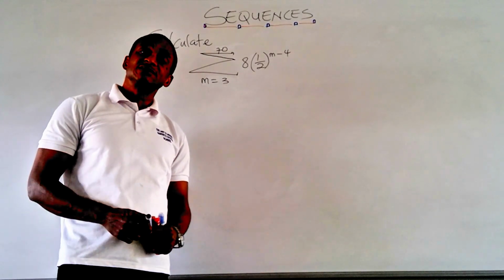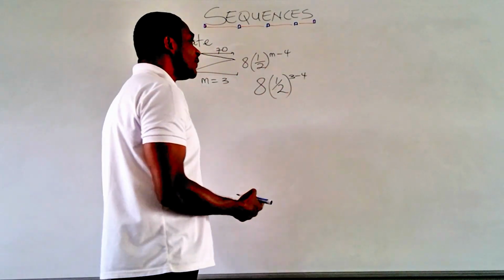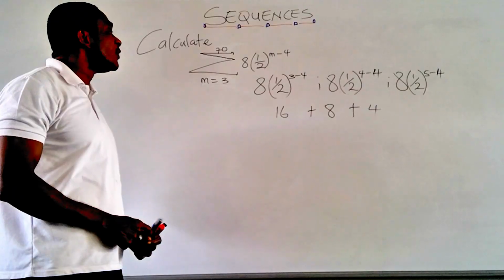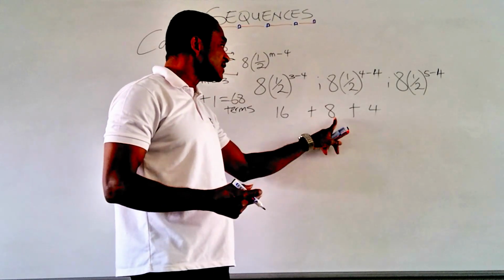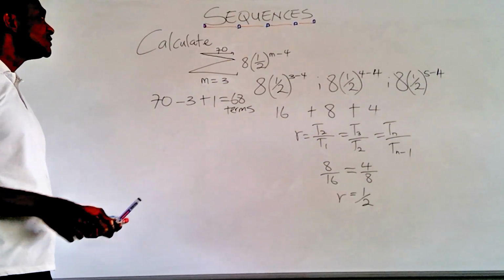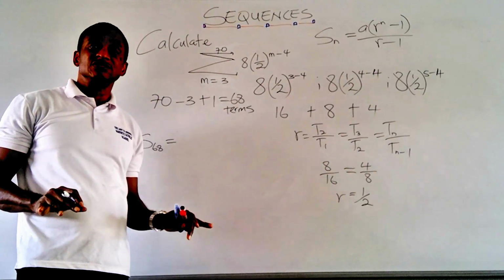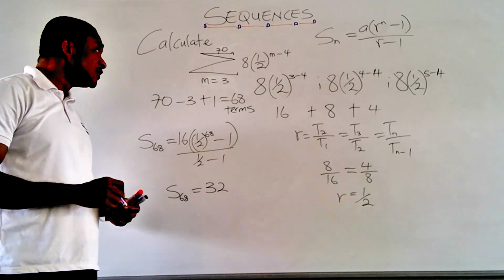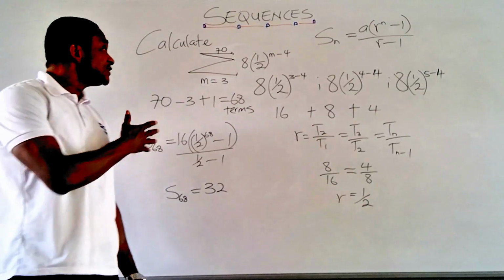Grade12 and 11 Geometric Sequence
Solving problems involving Number Patterns